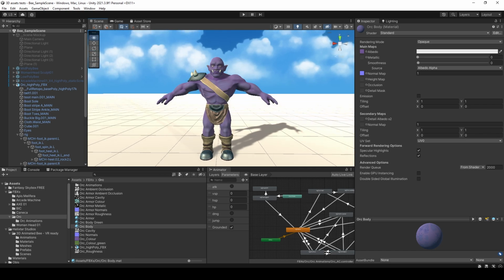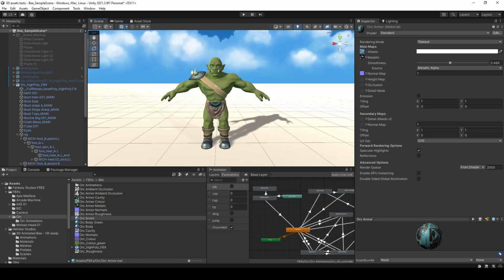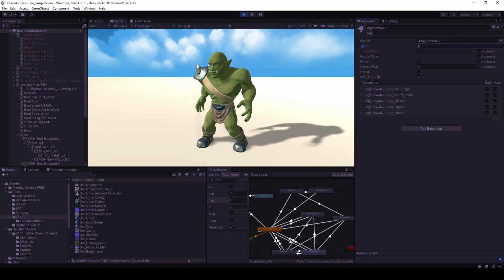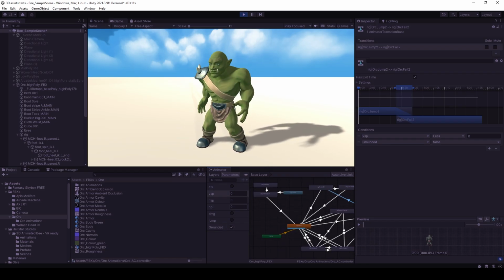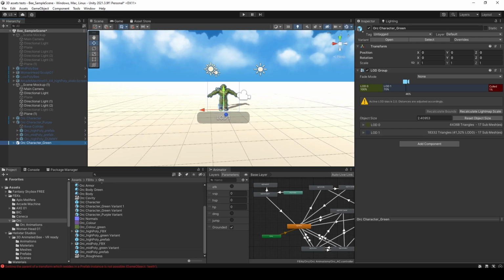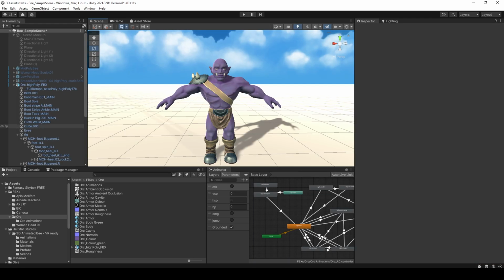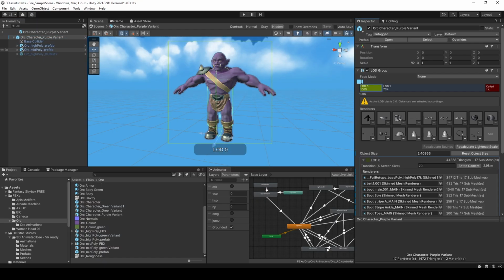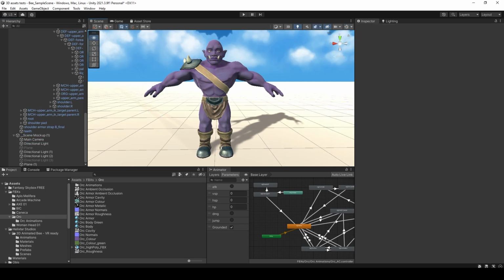GAME ASSET: 3D Orc on Unity Asset Store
Get it on the store:
(link pending)